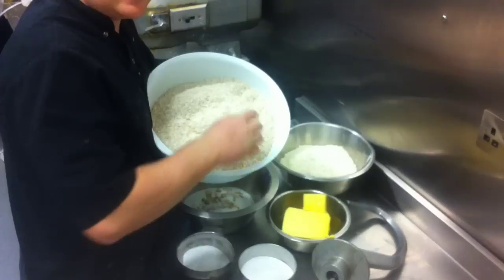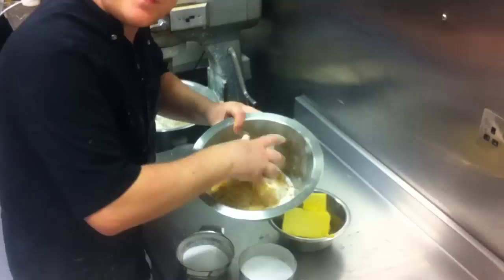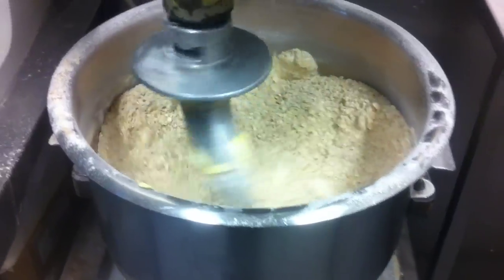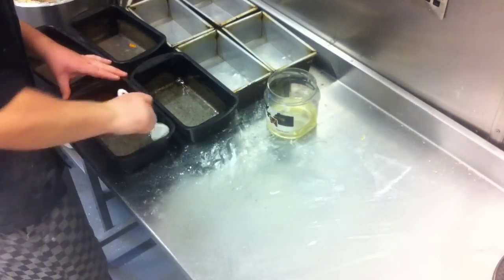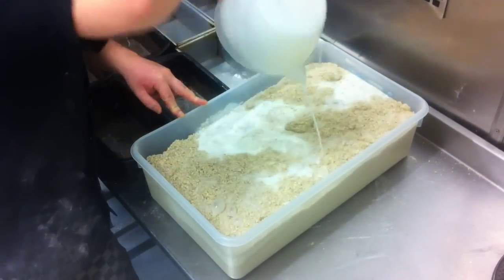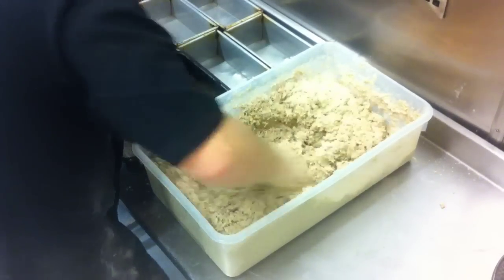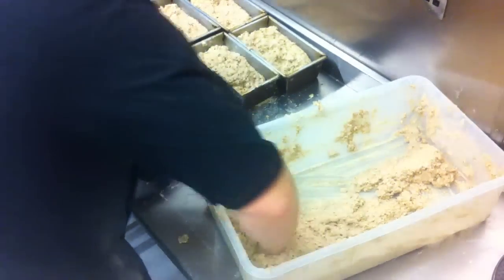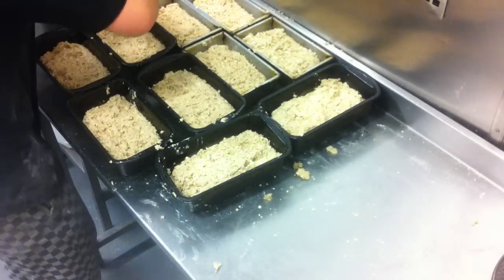how to make Irish wheaten bread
This is one of the world's easiest and fastest loaf, there is no denying the satisfaction of a loaf that can be in the oven in less time than it takes to brew a pot of tea, and is ready to eat by the time you get out of the shower.
Ireland remains the heartland of wheaten bread today filling and wholesome, it pops up at almost every meal. It goes with everything from salty yellow butter to soup, smoked salmon to soft cheese, and creates very little in the way of washing-up. seriously, can you afford not to have this recipe and how to guide in your life?
Thanks TheFlouryBaker